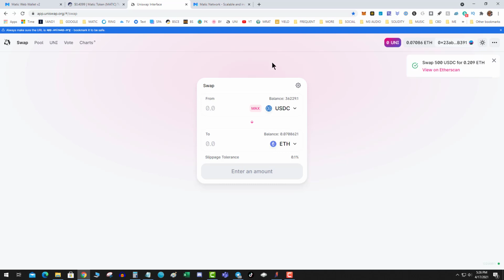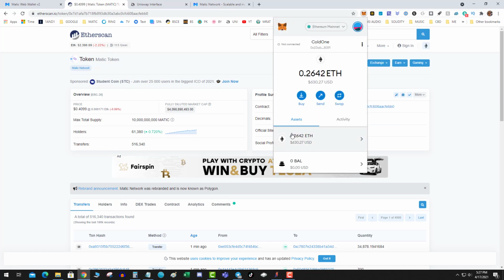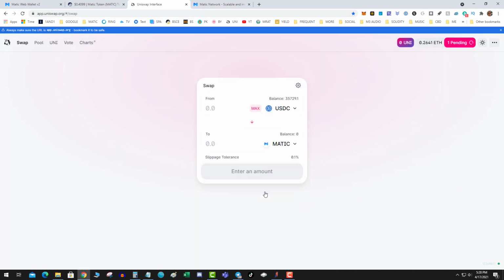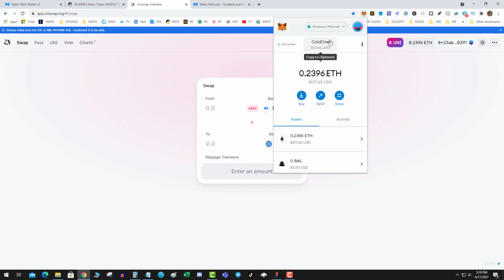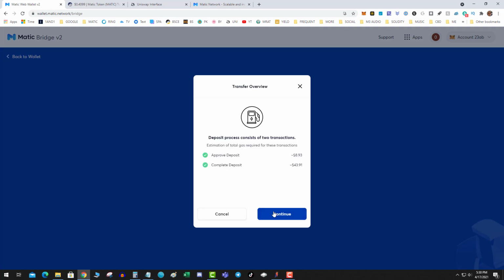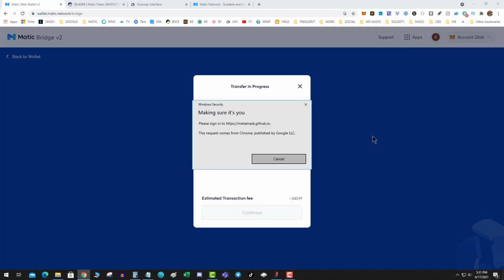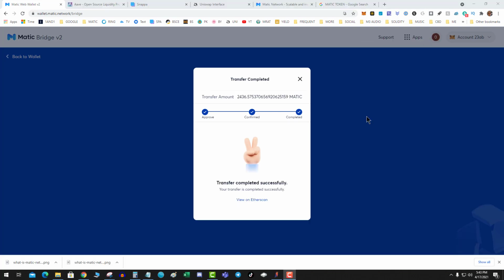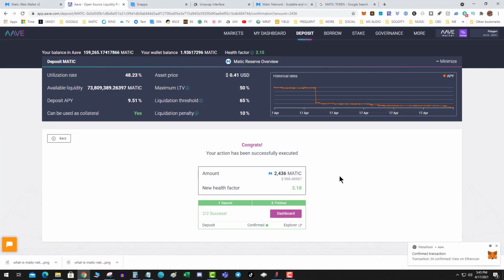Convert Matic ERC-20 To Polygon (Layer 2)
In today's video I will show you how to Convert Matic to Polygon.  There's alot of confusion surrounding this.  Matic purchased on Binance, Coinbase, Uniswap is an ERC-20 token that you can send to your Metamask Ethereum address.  Matic Layer 2 (Used in Defi) is actually POLYGON.  So the aim of this video is to show you how to convert your ERC-20 version Matic to Layer 2 Polygon so you can take part in Polygon Defi.  Keep in mind, you will need ETH in metamask for gas to power this transaction.  Also, add the ERC-20 Contract to your metamask (0x7d1afa7b718fb893db30a3abc0cfc608aacfebb0)